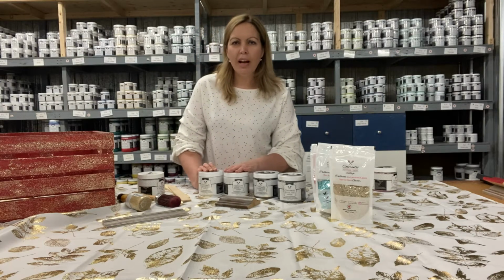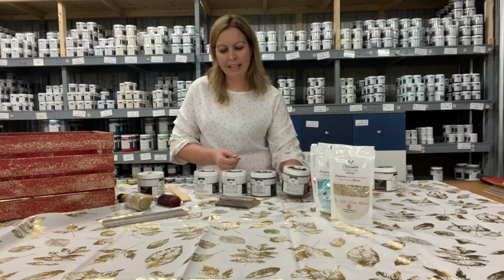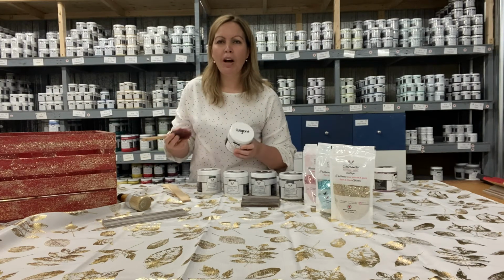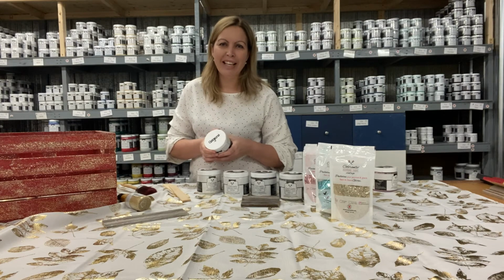ENG - Colorantic Glazes - Stains, Protector, Glitter & Fabric Stain Medium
Colorantic Glazes

Marianne answers the most frequently asked questions about our glazes.
At Colorantic, we have 4 glaze colours: clear transparent, brown, grey and white. Pigmented glazes allow a washed out, shabby chic effect and can give a barn wood effect due to their stain-effect coloring.

The clear transparent glaze allows you to dye fabrics, create a dye with any of our paint colours and also provide a medium for glitter.